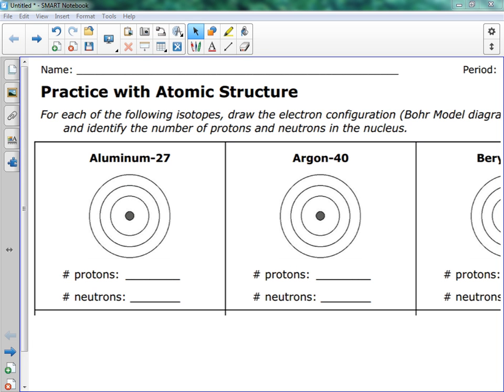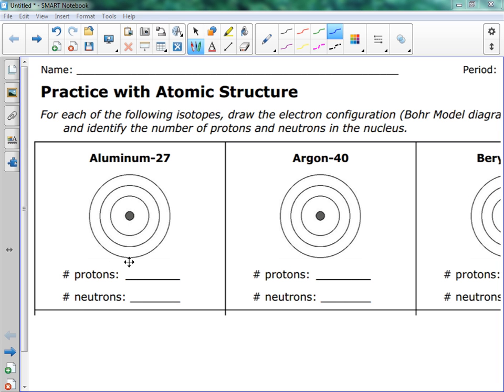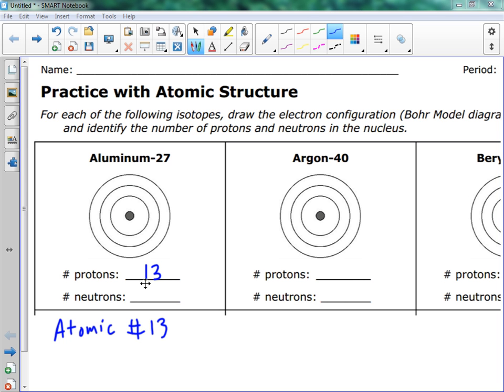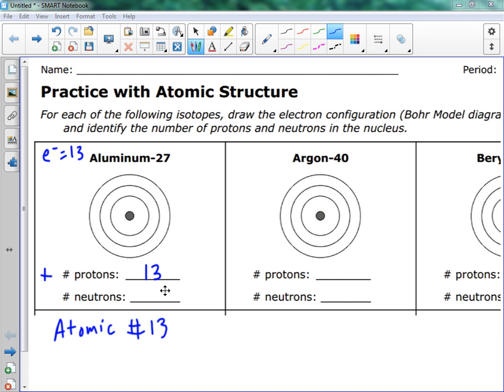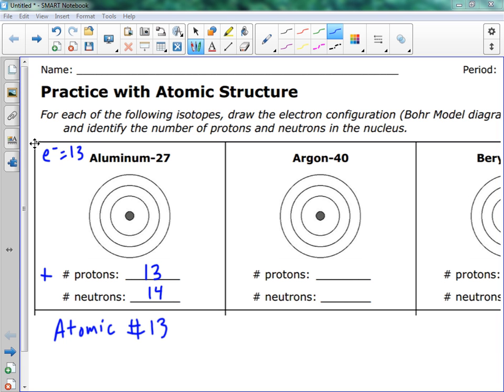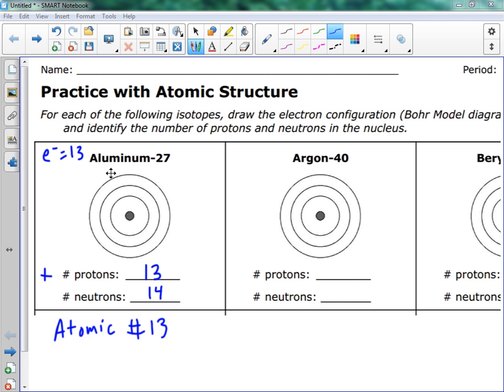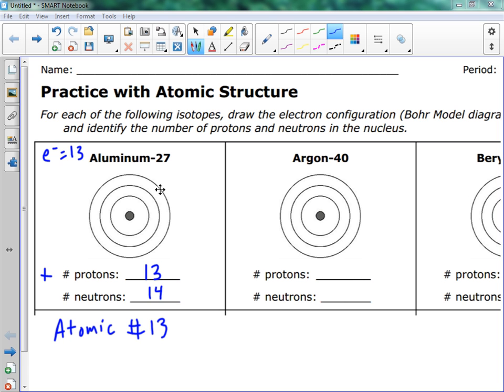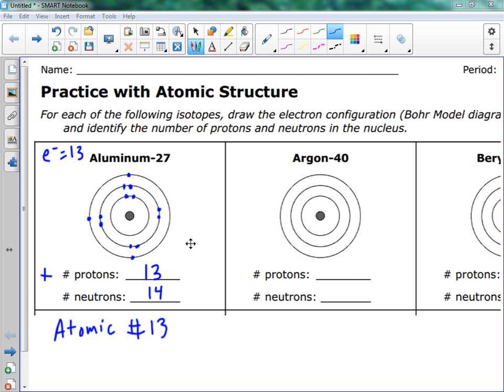Bohr Model Diagram Tutorial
This video describes a method for determining how to draw a Bohr Model diagram.